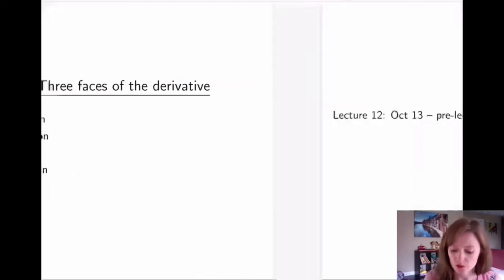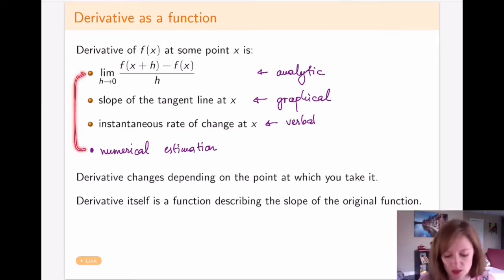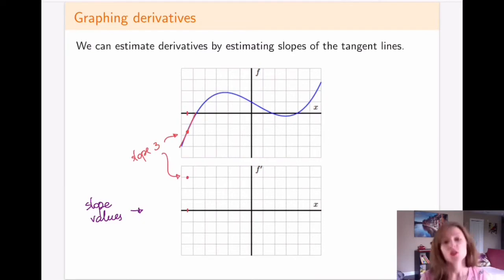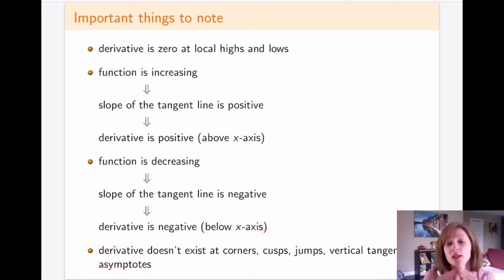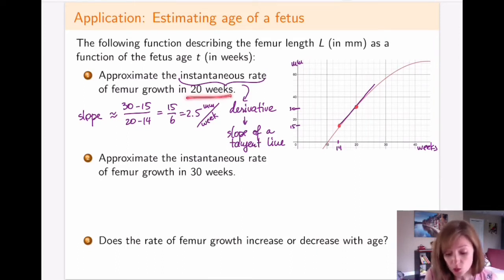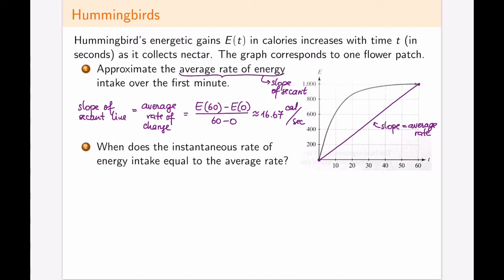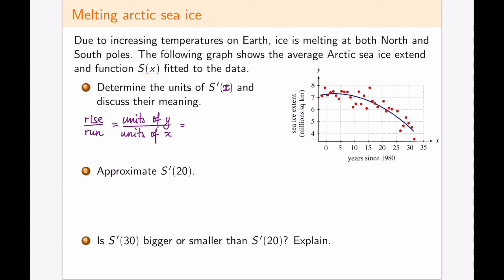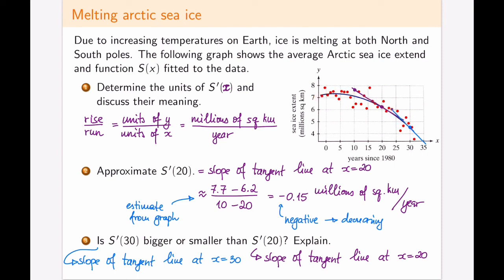Math 111, lecture 12: graphical representation of the derivative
Graphical representation of the derivative